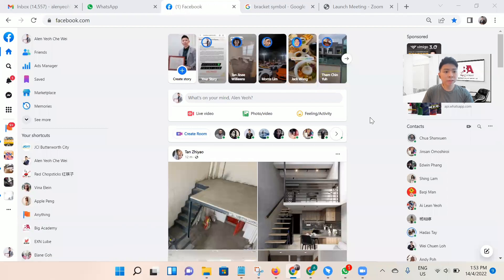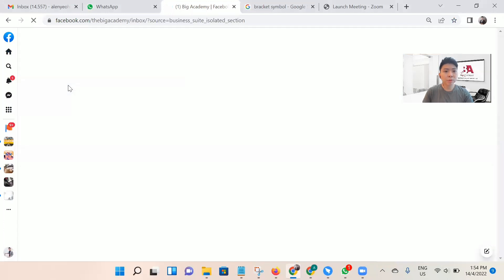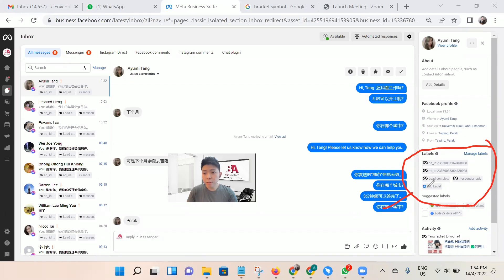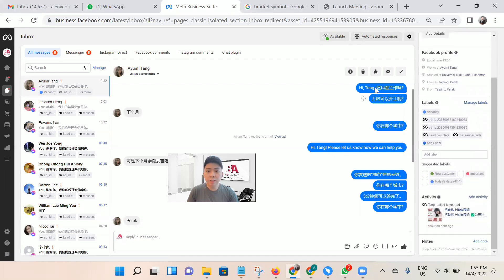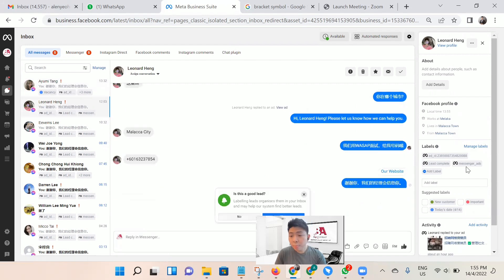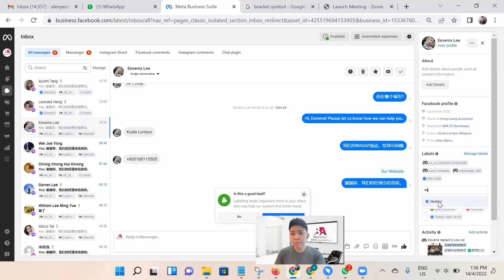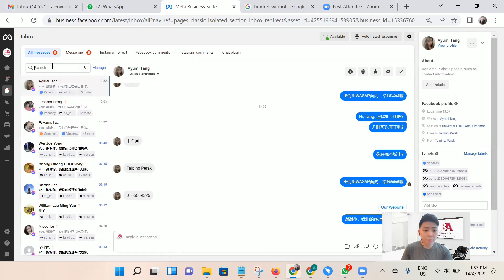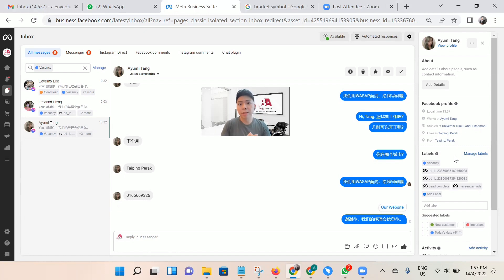How to manage your Facebook Messenger Label?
Adding label to your Facebook Messenger messages allow you to filter and follow up with your customer easily. Watch this video tutorial to learn how to add label to your Facebook Messenger messages.
Big Academy Consultant: 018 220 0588